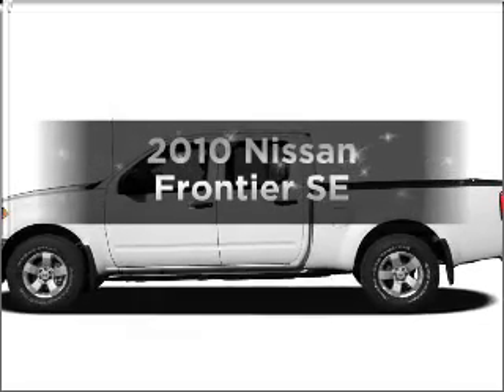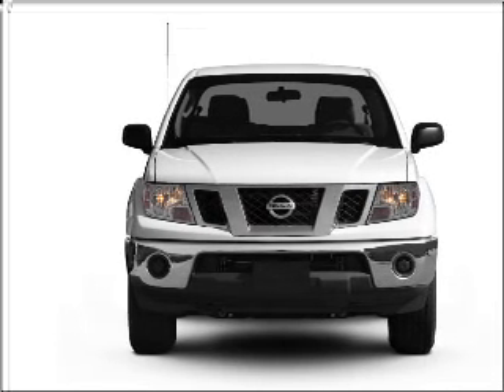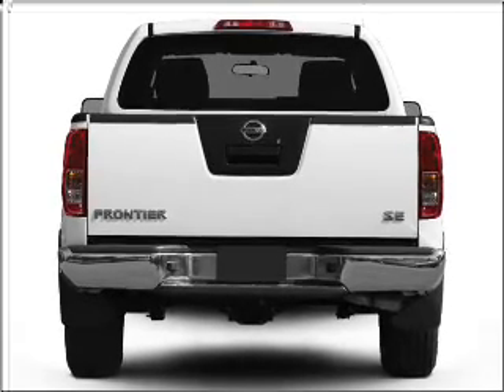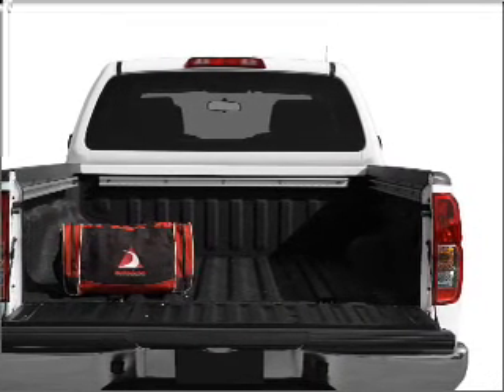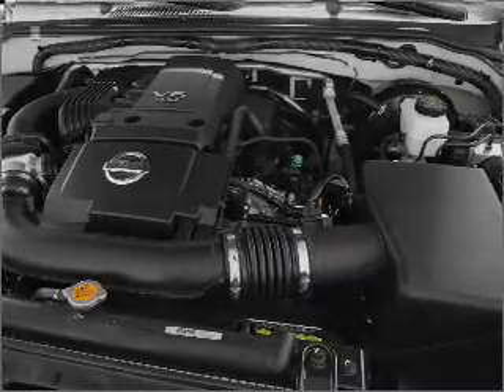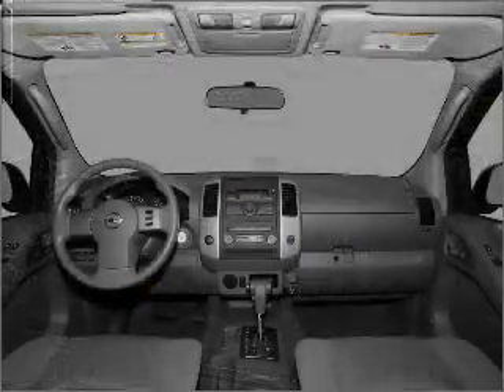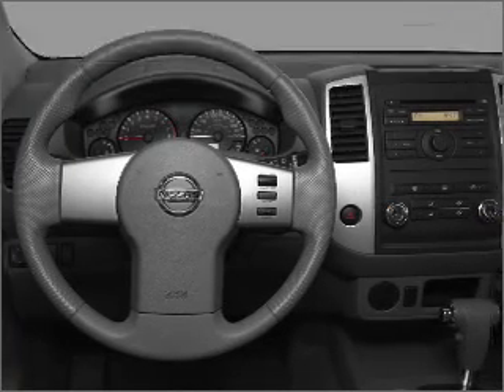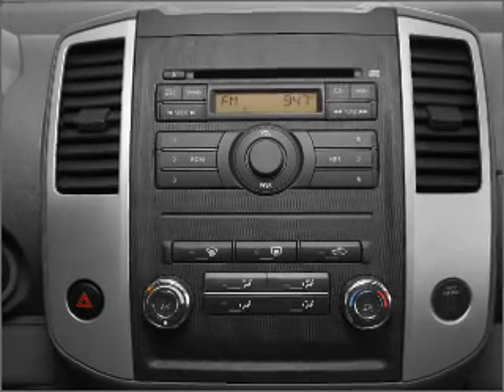2010 Nissan Frontier - Glendale CA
Year: 2010
Make: Nissan
Model: Frontier
Trim: SE
Engine: 4.0 liter 6 cylinder 24 valve
Transmission: 5-Speed Automatic
Color: Radiant Silver
Mileage: 0
Address:
727 South Brand Boulev